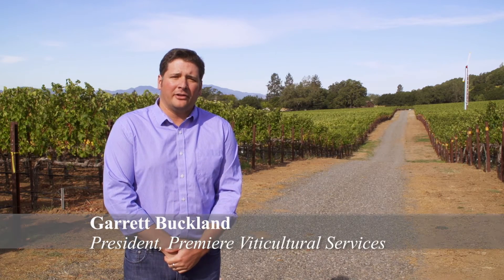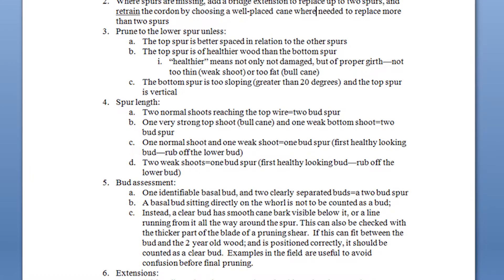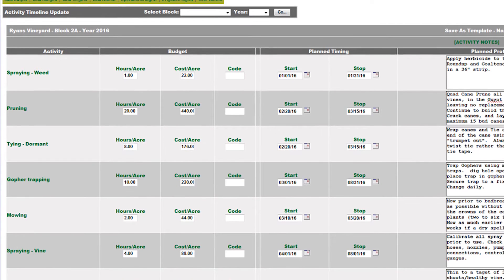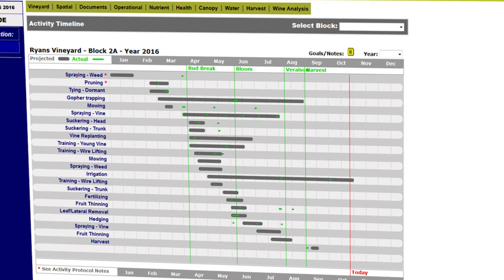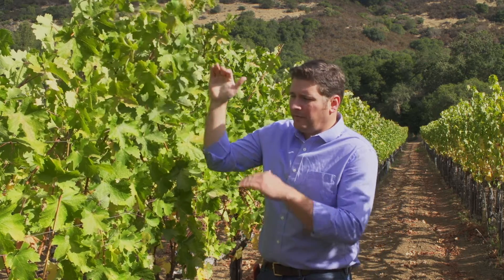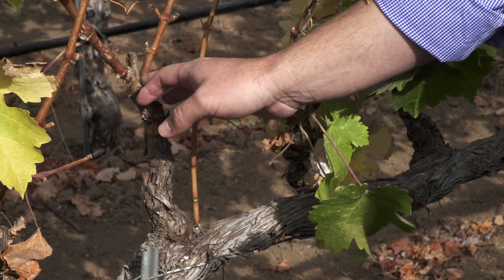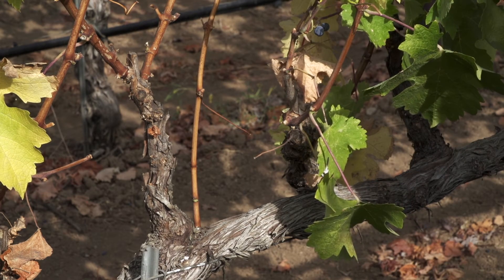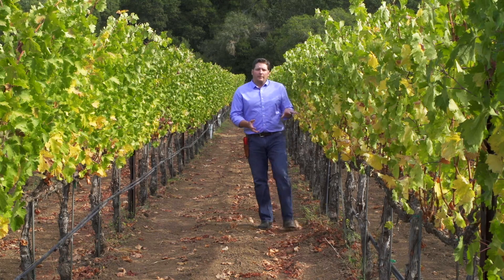The Fundamentals of Designing a Farm Plan - English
Building a farm plan for a vineyard operation is extremely important and serves as a record keeping and benchmarking document that growers can refer to year after year.  This presentation will focus on developing a comprehensive plan that will allow you to evaluate seasonal practices, understand costs for all inputs, manage risk, and ultimately make improvements to the overall quality of Napa Valley vineyards. The State Water Board is also in the process of implementing new regulations relating to waste discharge requirements, which will require additional record keeping and reporting for growers.  We will give an update on these pending regulations and what this will mean for growers.